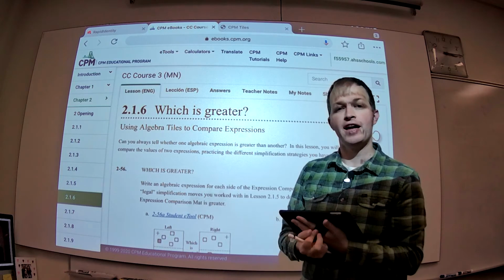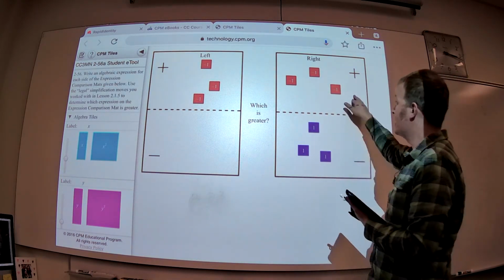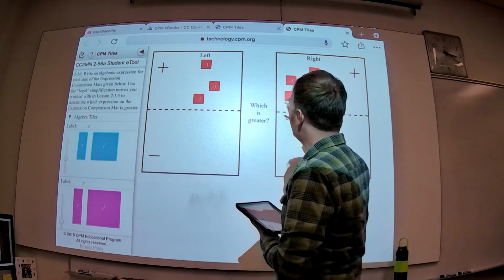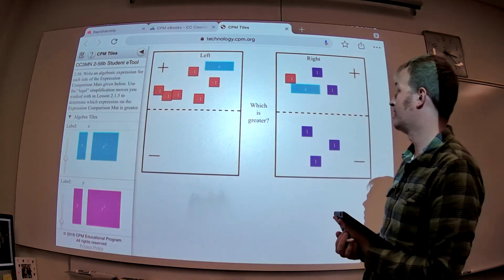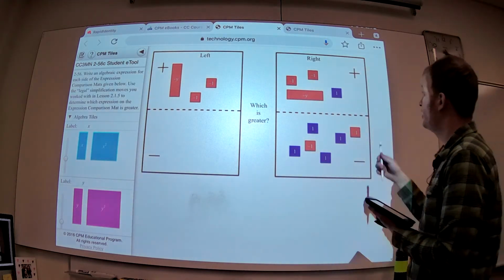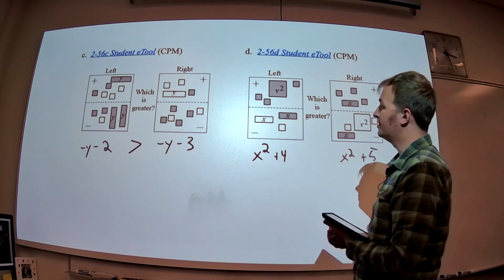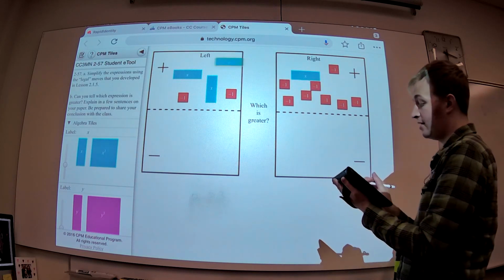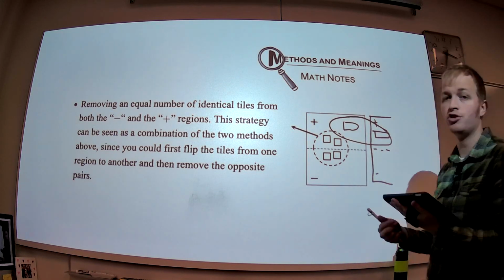2.1.6 Video Lesson